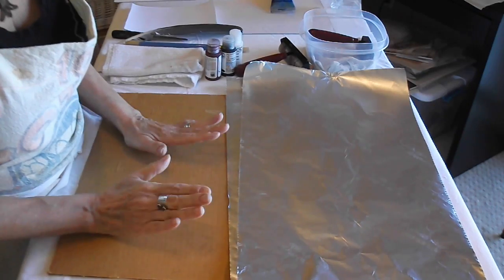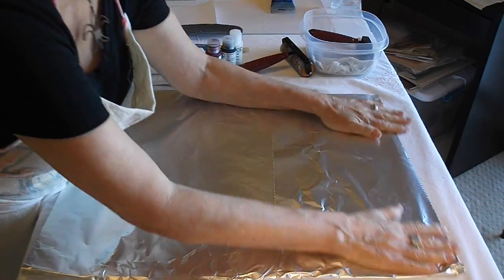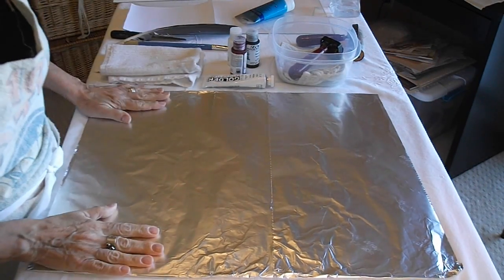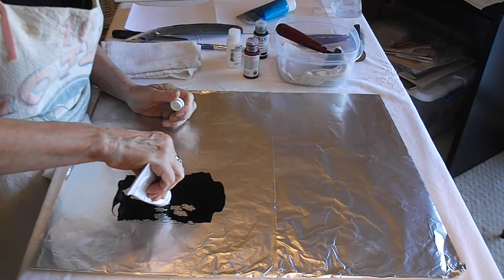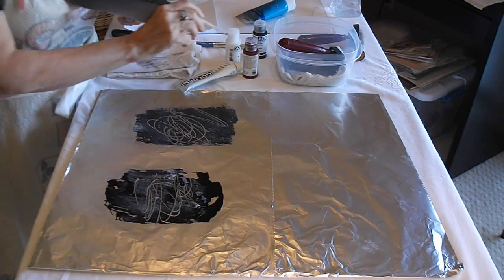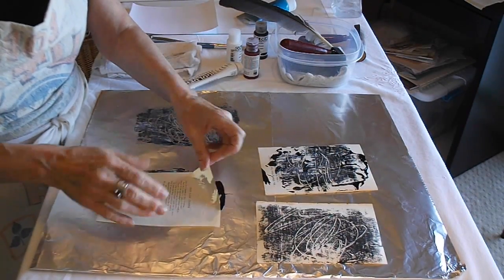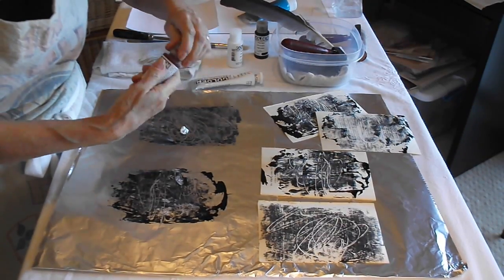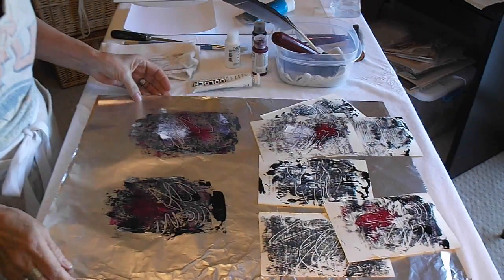Mono Printing Part 1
This video is about Mono Printing.  First of two parts.  Using a cardboard plate.

Products that I use in my videos:

Elmers Glue-All
Golden Matte Gel Medium
Omni Gel Transfer Medium

Video shot with Canon EOS D80

Video shot with Canon 80D